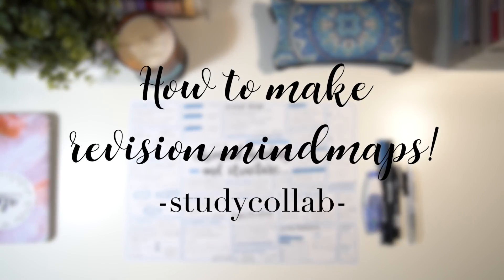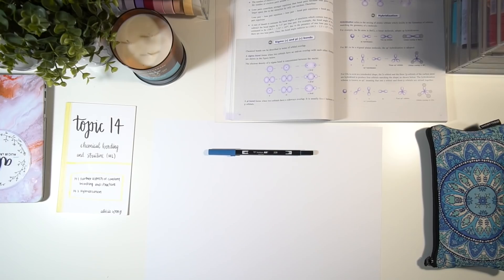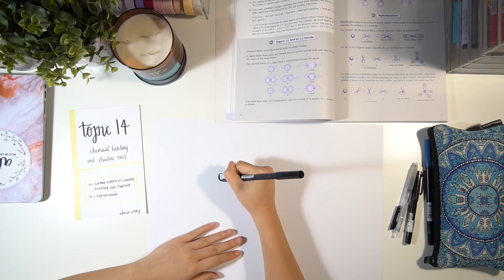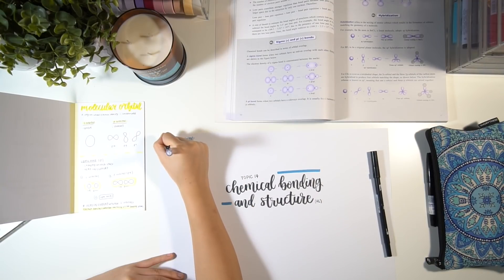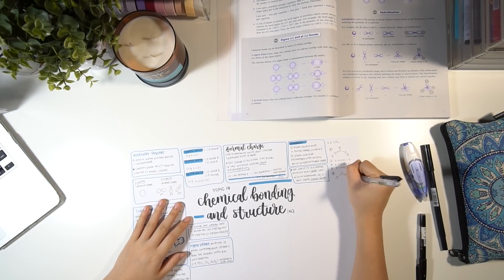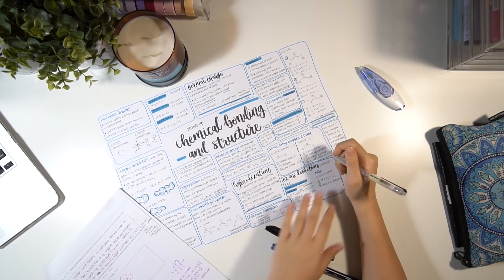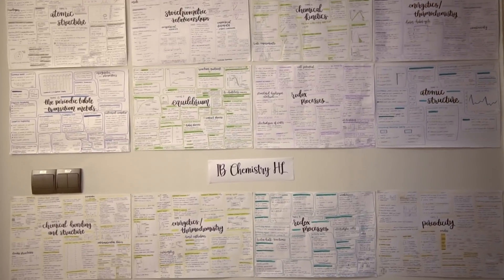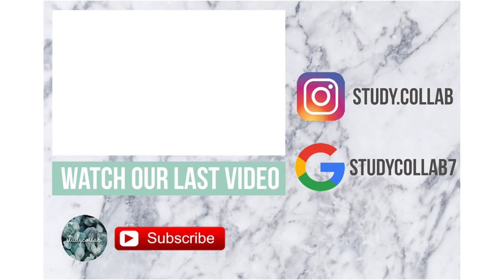HOW TO MAKE REVISION MIND MAPS | studycollab: alicia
Hi Guys!!

Here is a step-by-step explanation of how I make these revision mind maps. I like to make these for most of my subjects, today I will be showing you some for IB HL chemistry! I like to write them closer to my exams as they help me to revise topics that I may have covered or written notes for a long time ago, it also helps to refresh your memory of the smaller details within the syllabus points.

These mind maps are another way to help you summarise key points for a topic. for example, If your more of a visual learner, you may prefer this method of writing notes because it is much larger and all the information is in one sheet of paper. Also, once your done with it, you can stick them up around your room to help you memorise the content daily.

Hope you find this video useful and be sure to tag us on Instagram if you make them yourself!

Enjoy :) - Alicia

Tombow Dual Brush Pen (Blue) - 528:

Tombow Dual Brush Pen (Blue) - N15:

Pentel Touch Brush Pen (black):

See you in our next vid!